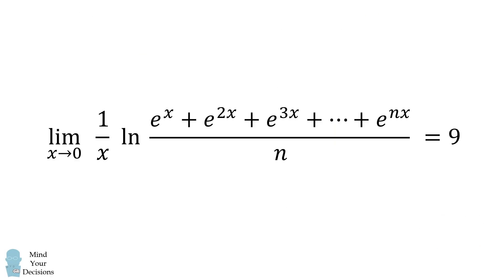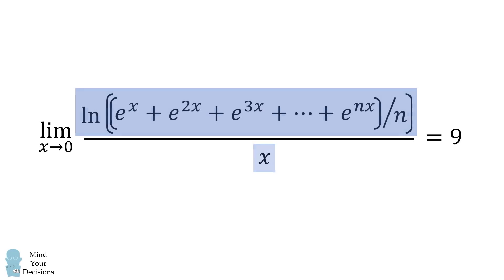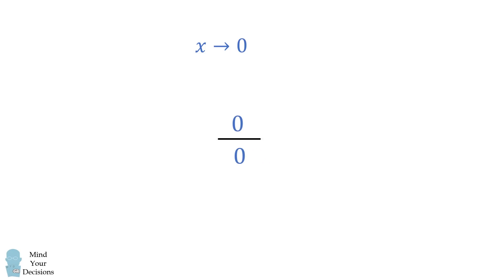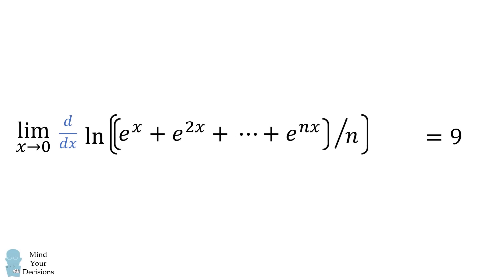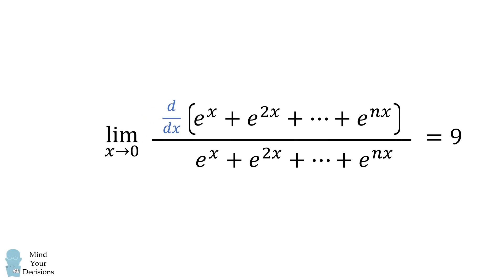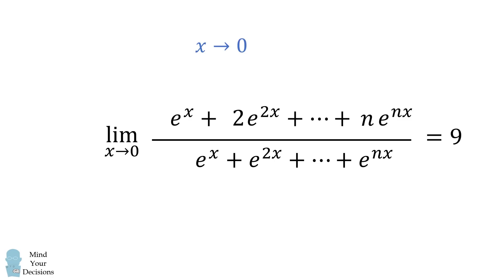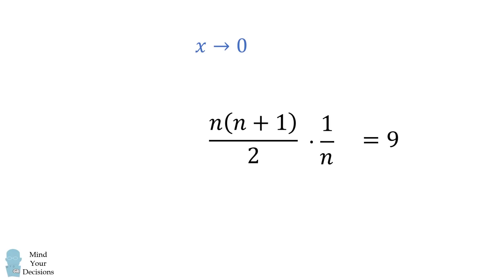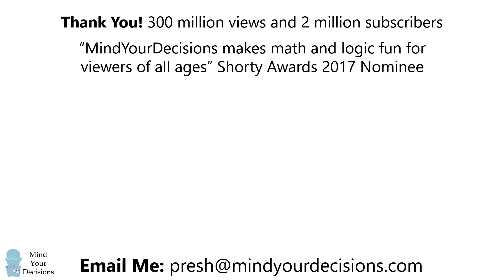An epic limit!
Can you solve this incredibly difficult calculus question? I had a lot of fun solving this one! Special thanks this month to: Kyle, Mike Robertson, Michael Anvari. Robert Zarnke, Fiona Harper.

2017 Shorty Awards Nominee. Mind Your Decisions was nominated in the STEM category (Science, Technology, Engineering, and Math) along with eventual winner Bill Nye; finalists Adam Savage, Dr. Sandra Lee, Simone Giertz, Tim Peake, Unbox Therapy; and other nominees Elon Musk, Gizmoslip, Hope Jahren, Life Noggin, and Nerdwriter.